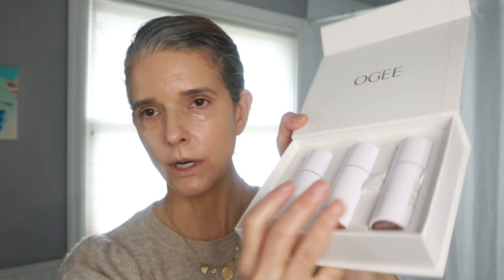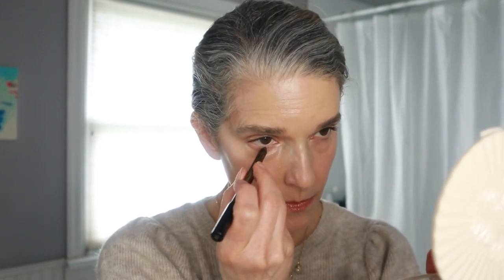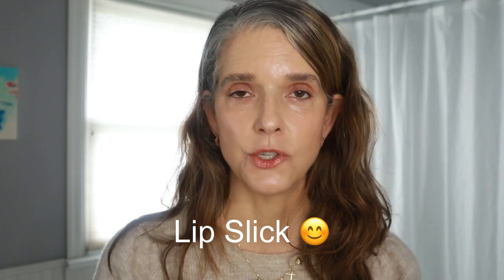Morning Skincare Routine ☀️ | Daily Makeup 💄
Join me in the bathroom for my morning skincare routine and a *super* casual, daily makeup look.
Enjoy! XOXO, ~T

-Eco Tools Kabuki Brush (the one I have is discontinued)